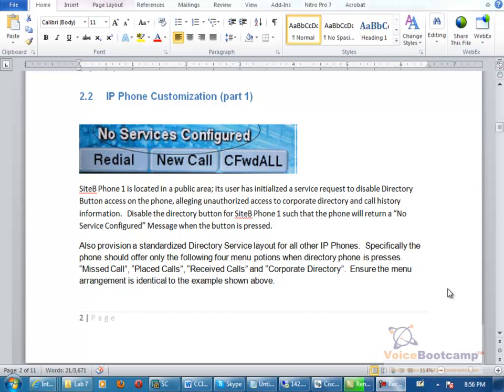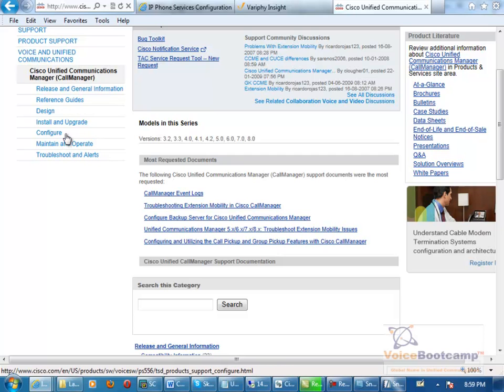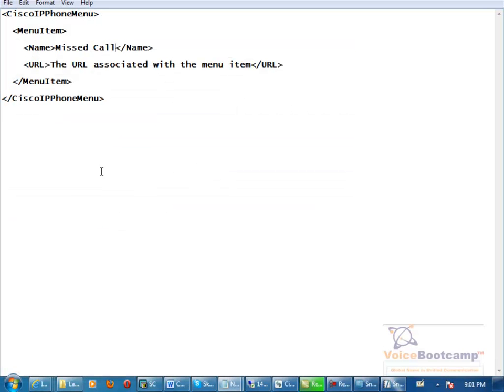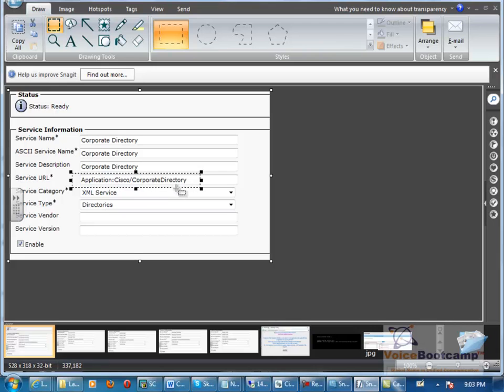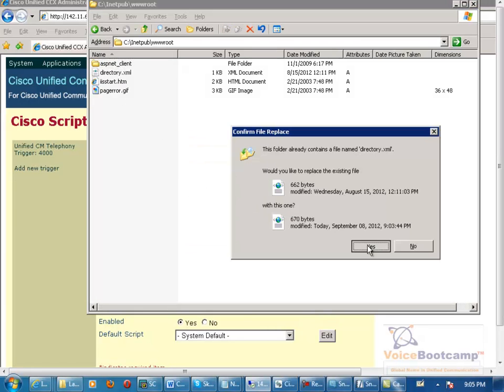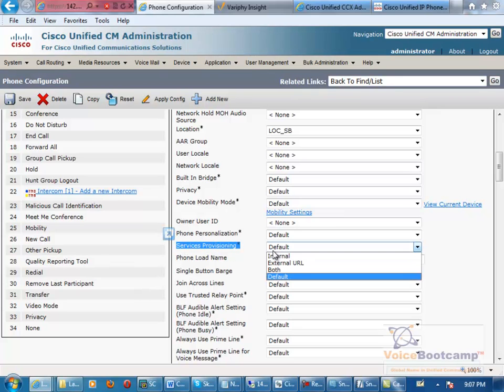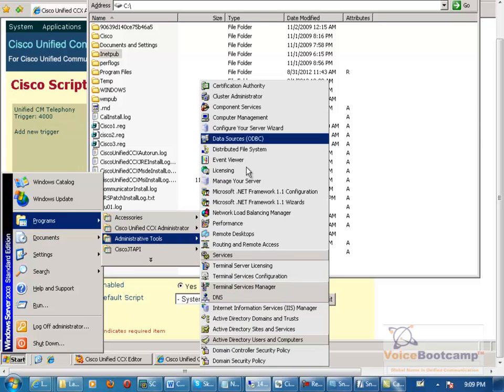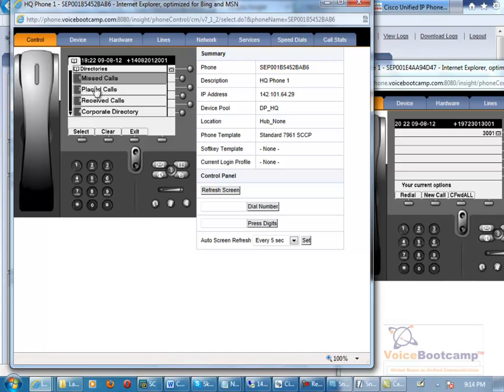CCIE Voice Mock Lab 7 IP Phone Customization No Service Configured